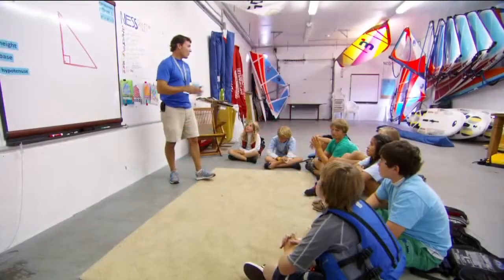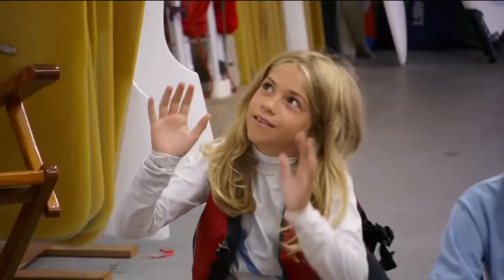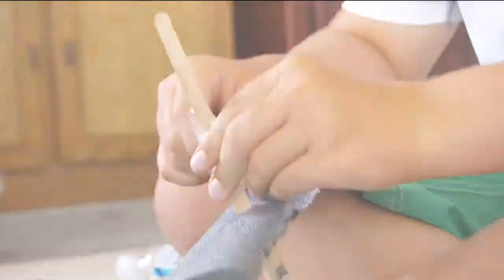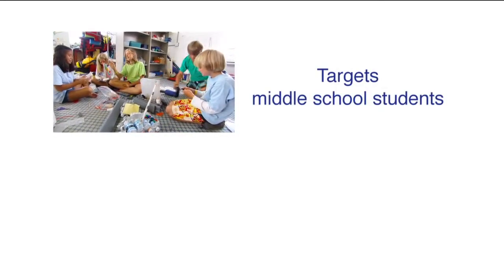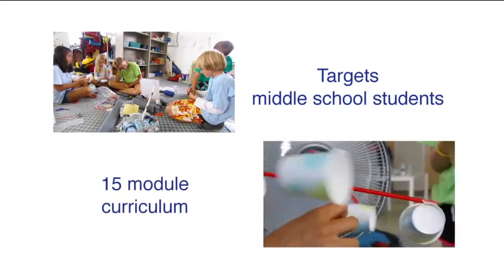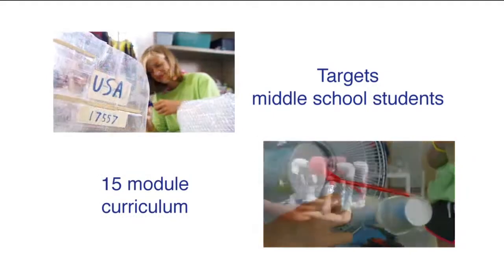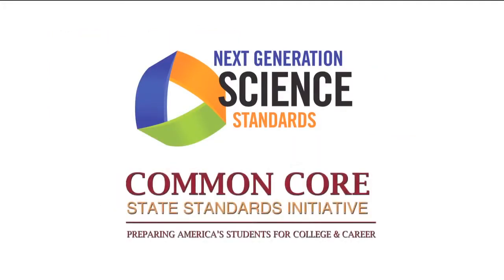Introduction to the STEM Program- NESS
A brief introduction to the STEM program at the New England Science and Sailing Foundation in Stonington, Connecticut.